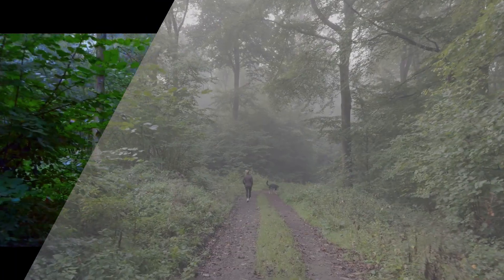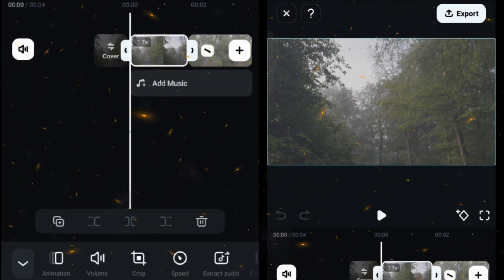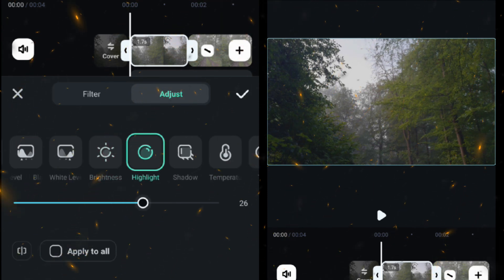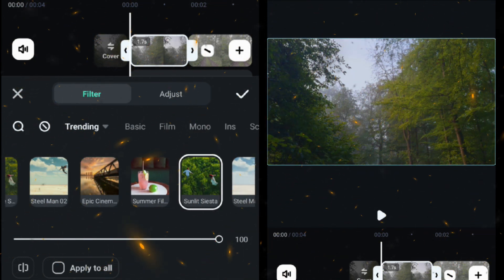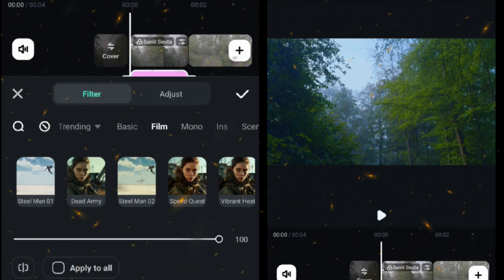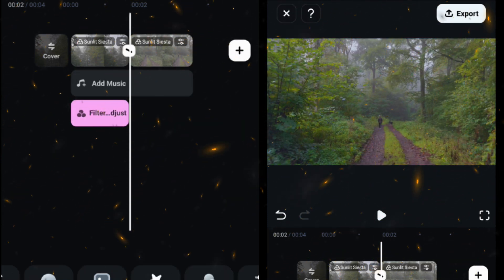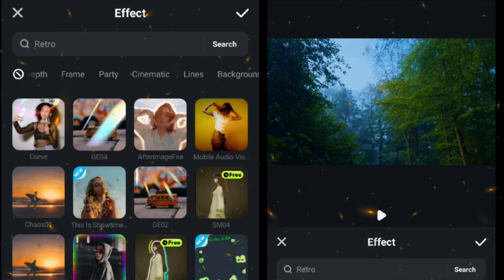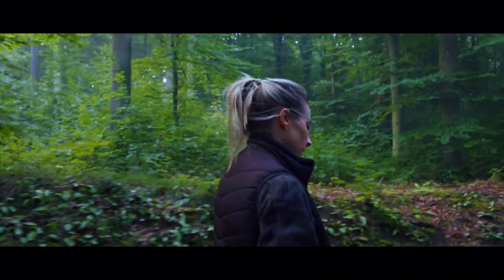Cinematic Color Grading in Filmora Mobile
Hey Guys, Abhishek here In this Filmora tutorial video, I will show you how to do cinematic color grading in Filmora Mobile. Using some color adjustment and filters we can create our video cinematic in Filmora Mobile.

The below link is for Filmora 13 beta:
▷ Filmora-Win：